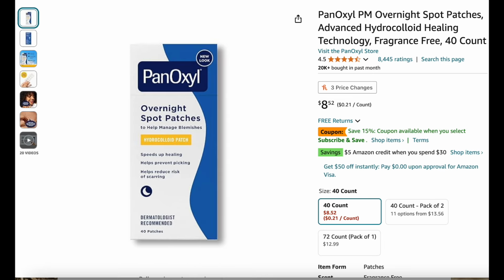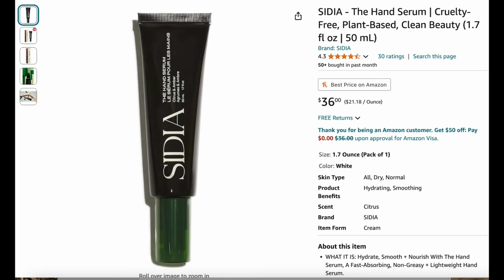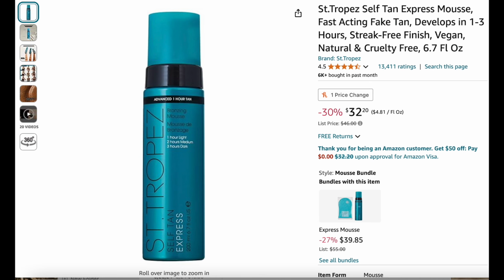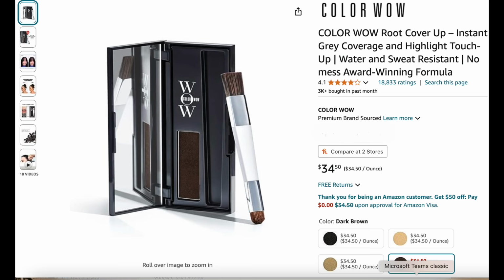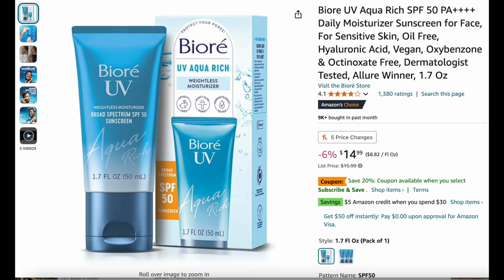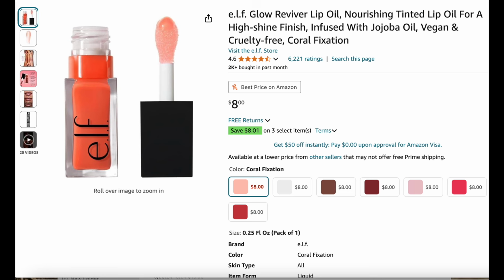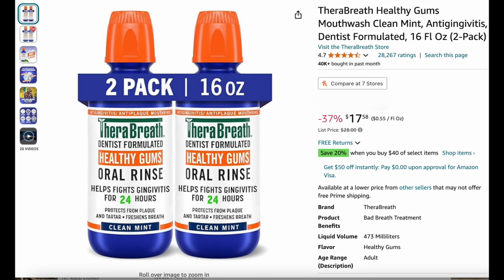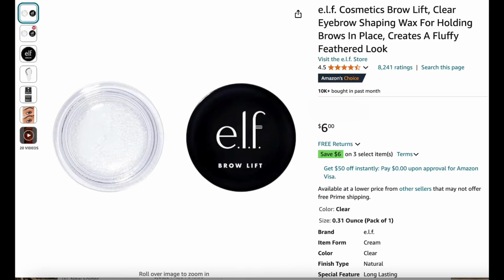Allure's 2024 Best of Beauty Winners!! Amazon Must Haves! See Here!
(Amazon does pay me a commission when you shop through my link)

My curated picks!
Best of Beauty- Clean:
(PanOxyl 10% Benzoyl Peroxide Acne Foaming Wash)
(PanOxyl PM Overnight Spot Patches 40ct)
(Osana Body Wash Vanilla & Coconut Scented 15 oz Dual Pack)
ILIA The Base Face Milk Essence & Lightweight Moisturizer 3.4 oz)
(Weleda Face Care Rejuvenating Night Cream)
(Mara Natual Chia & Moringa Algae Enzyme Cleaning Oil - Plant Based 4 oz)
(Burt’s Bees Facial Cleansing Balm with Fermented Honey)
(SIDIA The Hand Serum Plant Based 1.7 oz)
(Covergirl Lash Blast Cleantopia Mascara)
(Pre-Shampoo Clarifying Scalp Treatment)

Hall of Fame Winners:
(Aveeno Positively Radiant Face Moisturizer)
(Tangle Teezer ultimate Detangler Hairbrush)
(St. Tropez Self Tan Express Mousse Vegan 6.7 oz)
(Tweezerman Stainless Steel Slant Tweezer)
(Lancome Definicils High Definition Mascara)
(Jergens Natural Glow 3-Day Self Tanner)
(Beautyblender Original Beauty Blender Makeup Sponge)
(Color Wow Root Cover Up)
(Billie Razors for Women Shave Kit)
(Dyson Airwrap)

Best of Beauty Steals:
(Garnier Fructis Hair Filler)
(Biore UV Aqua Rich SPF 50)
(Method Vetiver Amber Premium Hand Wash)
(Marc Anthony Anti-Frizz Hair Styling Cream)
(Olay Cleansing Melts 64 ct)
(Tree Hut Moroccan Rose Shea Sugar Scrub 18 oz)
(Milani Baked Blush Dolce Pink)
(ELF Glow Reviver Lip Oil)
(Shea Moisture Smooth & Shine Oil Coconut & Hibiscus 3.3 oz)

More Best Sellers on Amazon!
(Hero Cosmetic Mighty Patch)
(Neutrogena Makeup Remover Wipes)
(Differin Acne Treatment Gel - 30 Day Supply)
(TheraBreath Healthy Gums Mouthwash 16 oz - 2 pk)
(Crest 3D Whitestrips 22 ct pk)
(NYX Professional Makeup Epic Ink Liner Vegan)
(Aveeno Therapeutic Shave Gel)
(CeraVe Acne Foaming Cream Wash)
(Maybelline Lash Sensational Sky High Waterproof Mascara)
(ELF Cosmetics Brow Lift Clear Eyebrow Shaping Wax)

Welcome to Dana's Curated Reviews!

In this channel, I dive into some amazing products on Amazon, bringing you honest and in-depth reviews. Whether you’re searching for must-have gadgets, stylish home decor, food items or innovative tools, I've got you covered.

🔍 What You'll Find on This Channel:

Detailed Reviews: Get the inside scoop on how products perform in real life.
Curated Selections: Discover top picks and hidden gems.
Unboxings: See some of the amazing products Amazon has to offer.
Honest Opinions: My personal thoughts on each product to help you make informed decisions.

Got a product you want reviewed or any questions?